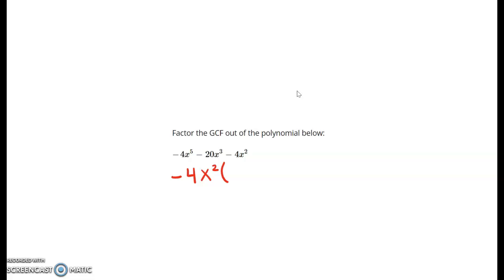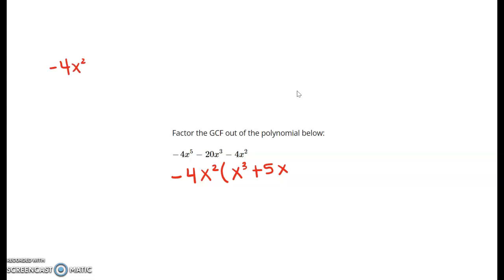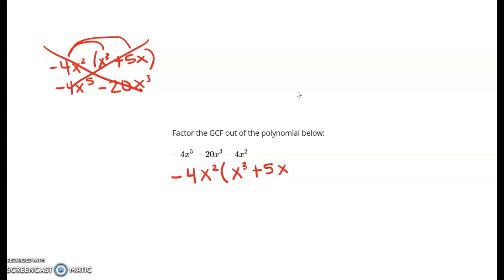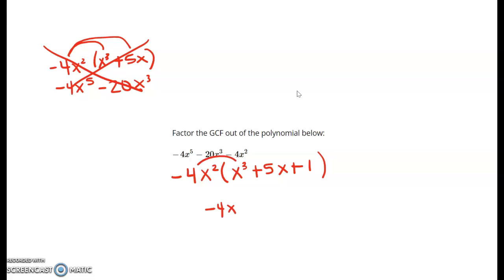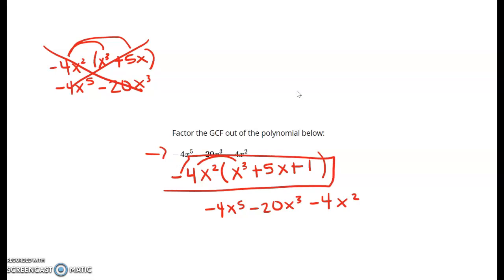Factor out GCF (tricky)